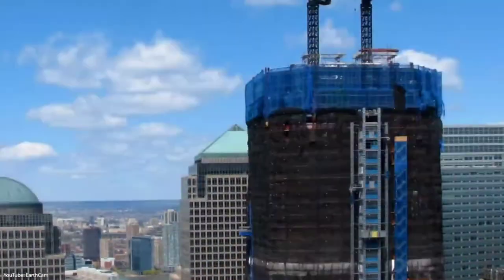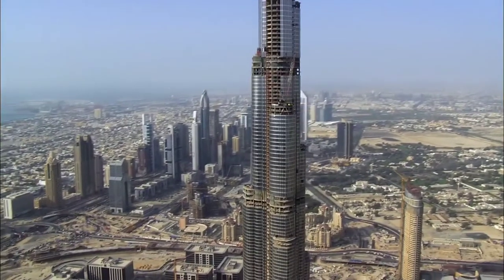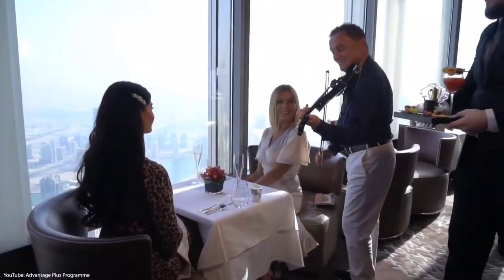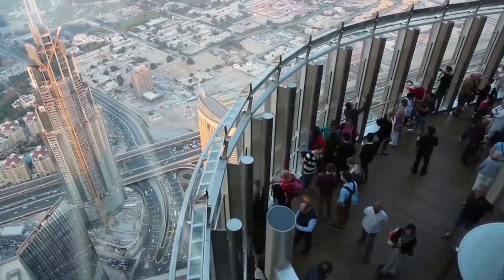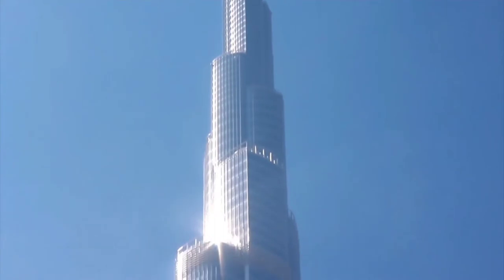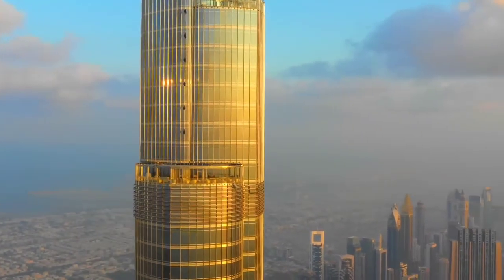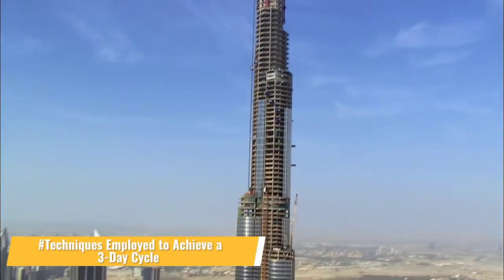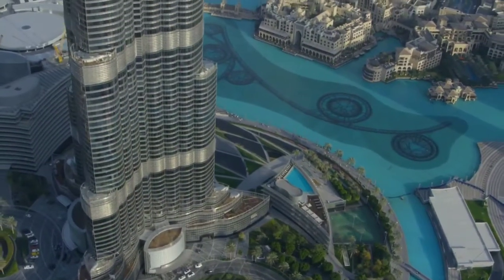How The World's TALLEST Skyscraper Is Built | Burj Khalifa | Architecture, Interiors...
Hey Buddy Nice To See You On Our Channel Planet Lux

Title : How The World's TALLEST Skyscraper Is Built | Burj Khalifa | Architecture, Interiors...

With a height of 828 meters and 163 floors, the Burj Khalifa is the world's tallest structure. While it is exceptional in every way, it is the unique design of the Burj Khalifa that truly distinguishes it.

Welcome to “Planet Lux'' and in this video, we’ll take a look at how Burj Khalifa, the world's tallest skyscraper, is built. Let’s start with the…

Have you ever wondered how all the Luxurious things look when you see them closely or thought of living an luxurious lifestyle? Or have you ever seen a different type of Luxurious item in your life? Which things do Millionaires and Billionaires own, their private jets their cars collection and so on...? 👑

If no, then buddy you have landed up on the right place! Here we will take you to a tour of The Most Luxurious Things on the Planet Earth! 🌏💰

Wait, what? Yes you have heard it right buddy! We are going to create such amazing stuff just for you guys...

There's a Bell Icon... Don't forget to SMASH IT! 🥊🔔

Do show love and support guys. It helps us to make such more interesting content for You! 💓